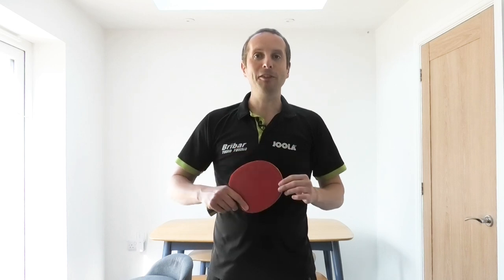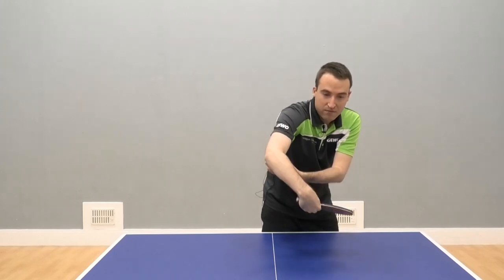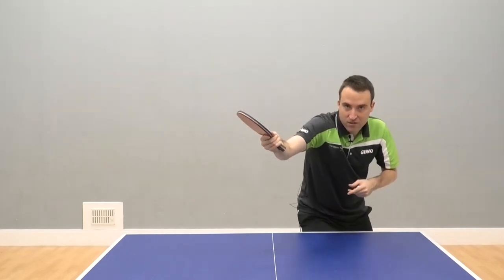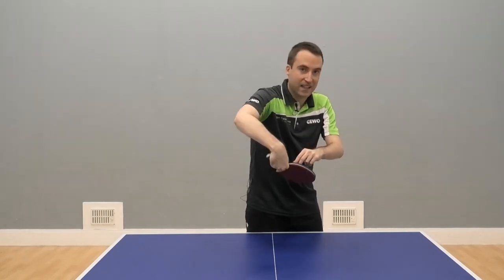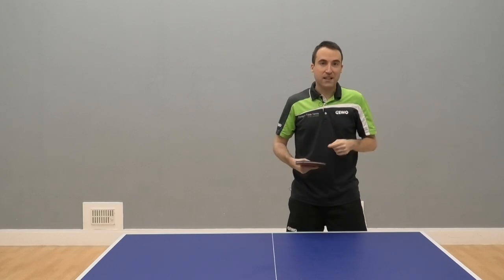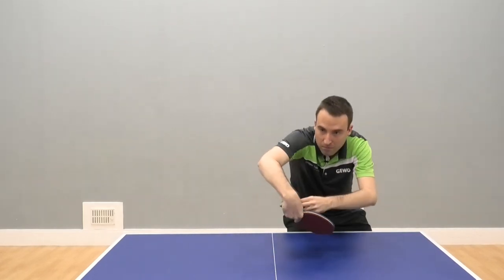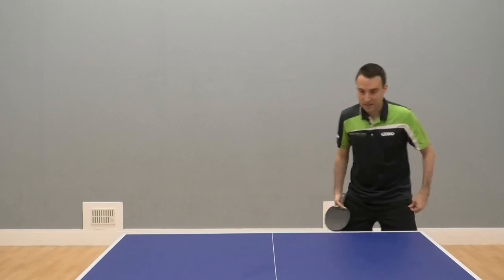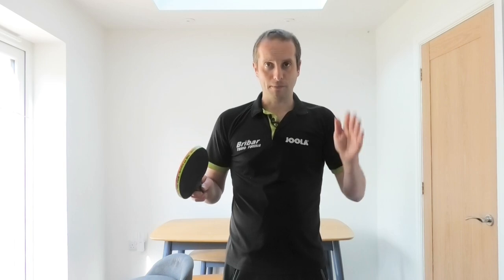5 tips to improve your BACKHAND FLICK (with Ferenc Horvath)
In this video, top coach Ferenc Horvath gives 5 tips to help you improve your backhand flick.

The backhand flick is a very important shot in table tennis. It allows you to attack short backspin serves and gain the advantage in the early part of a rally.

Ferenc explains in detail the technique needed to generate more speed and spin when executing the backhand flick. There is lots of footage of Ferenc demonstrating the shot. And at the end of the video there is footage of me attempting to return Ferenc's backhand flick.

About Ferenc Horvath ...

Ferenc has coached and played competitively in many European countries including Hungary, Spain, Sweden and Norway. He now coaches in Cambridge, UK. You can read more about Ferenc and his coaching services on his

2) MORE TABLE TENNIS TIPS: Read articles on technique, service, returning serves, tactics, match-play, mindset, training drills and more

3) BUY MY BOOK: In my book, SPIN, I will help you improve your table tennis skills, win more points and win more matches. It's a cracking read, honest!

4) BEGINNER COURSE: Learn all the basics skills you need to play and improve at table tennis

5) EQUIPMENT ADVICE: The best rubbers, blades, bats, balls, tables and more

6) SUPPORT ME FINANCIALLY: Your small (but vital!) financial contribution helps me to make new table tennis tutorials for everyone to watch for free

7) FREE NEWSLETTER: Sign up for my monthly table tennis newsletter